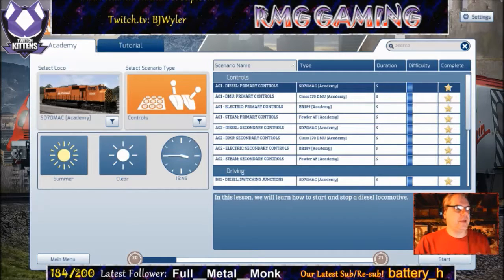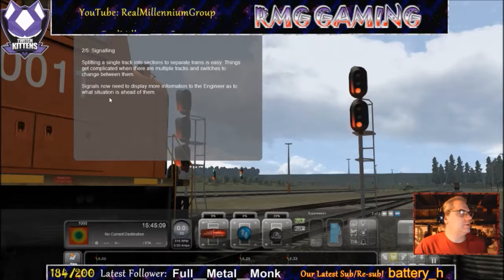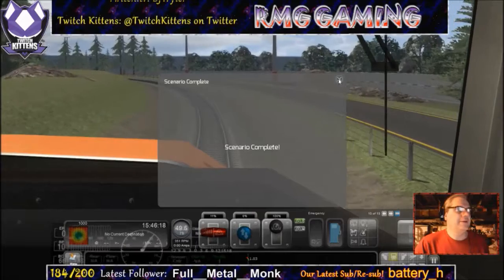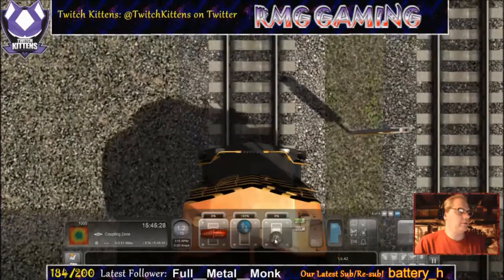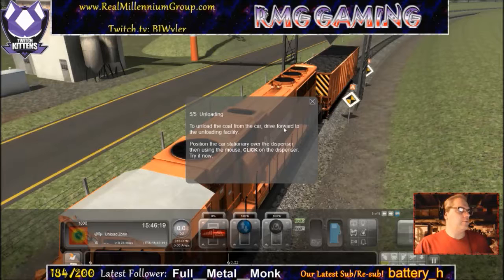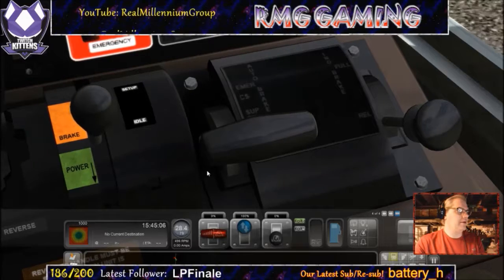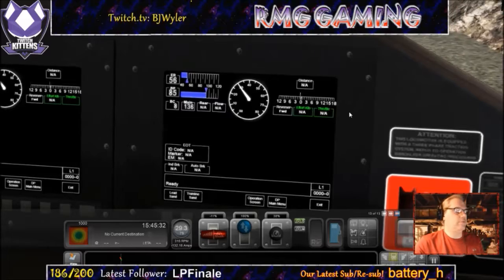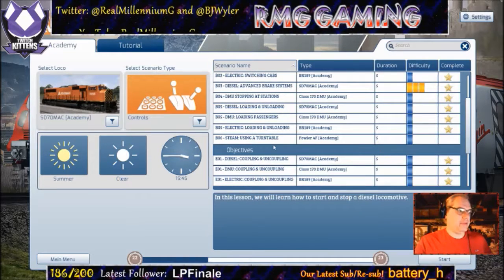Train Simulator 2017 #6 - The Diesel Academy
We bring our time at the Academy to a close as we wrap up our training with the remaining Diesel Locomotive courses, including how to load and unload tenders and stop a looooong freight train.